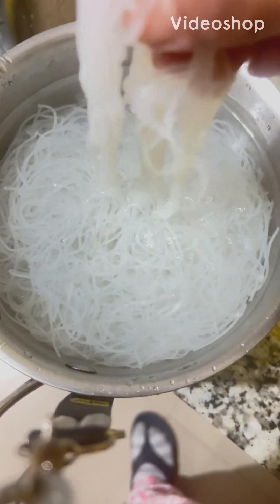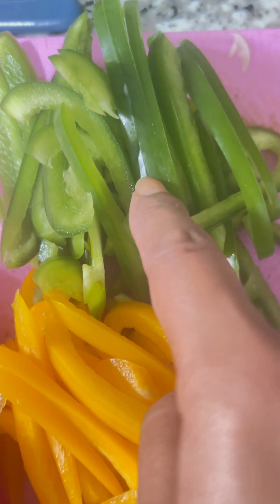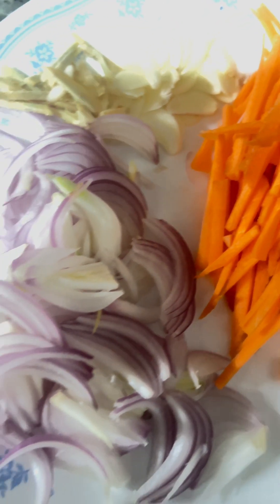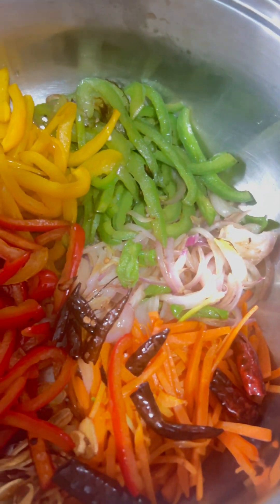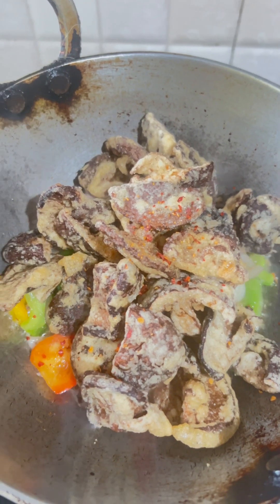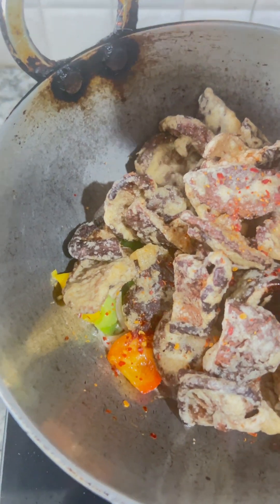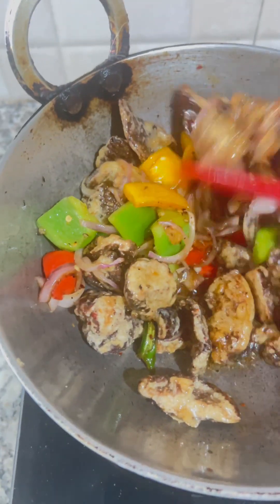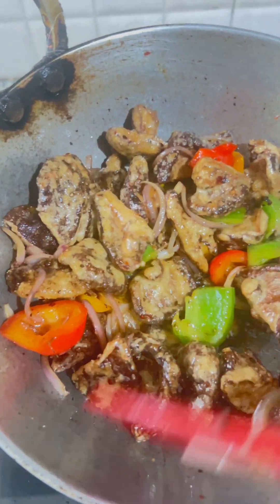Japche Korean style with vegetables